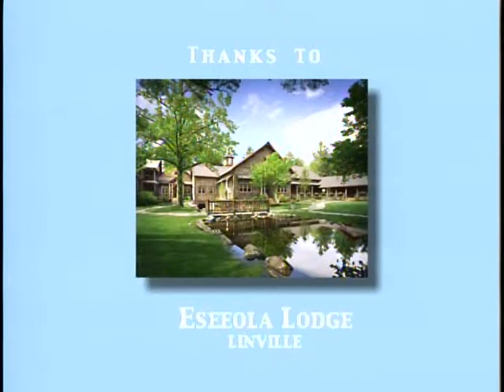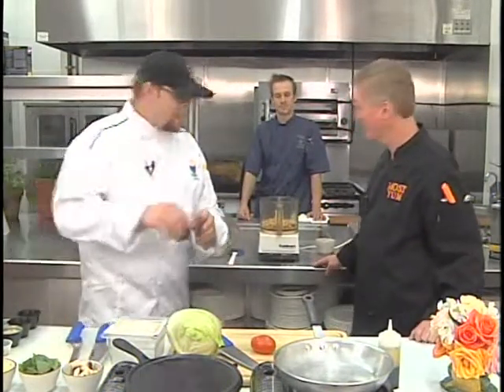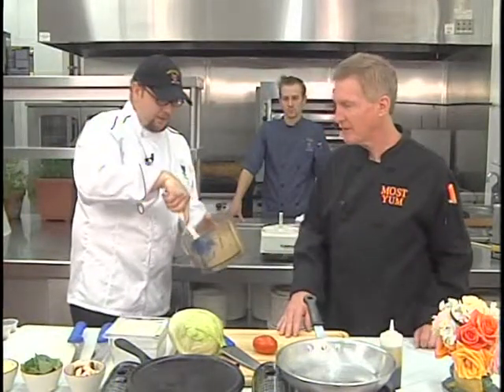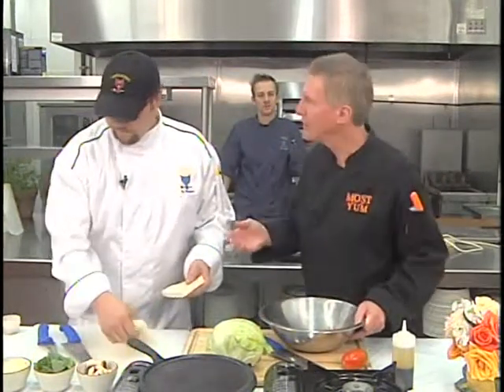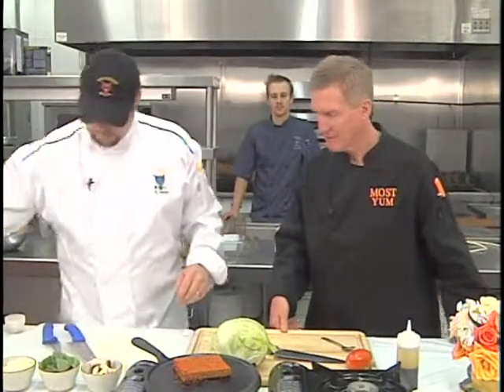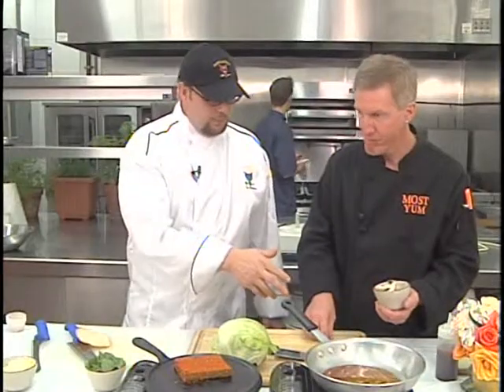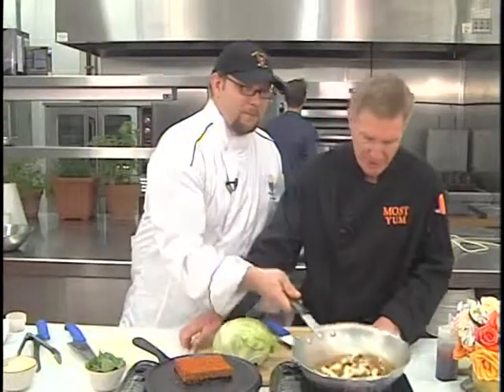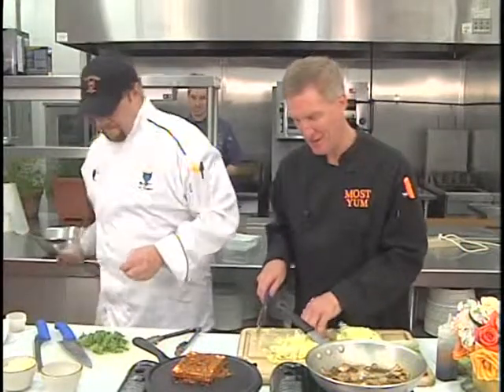Robert's Mostyum Cooking Show - Coyote Kitchen (Part 1)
Robert's Mostyum Cooking show was filmed by Mountain Television Network of Boone, NC on location at Eseoola Lodge located in Linville, NC. This episode was broadcast on July 17, 2007 and features Coyote Kitchen of Boone, NC.  Owner and Executive Chef Ben Whitehead prepares Blackened Tofu Humus Melts and Jalapeno Twin Pork Tacos with Fried Onion Rings.